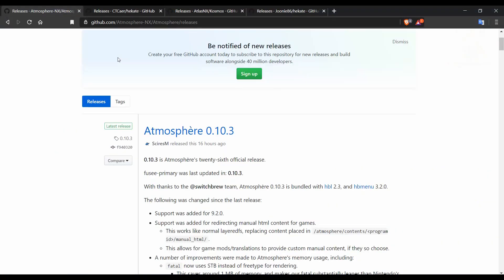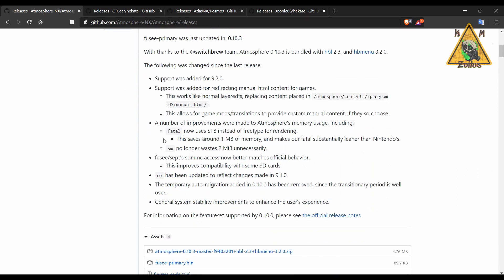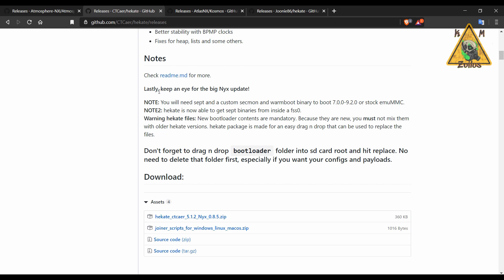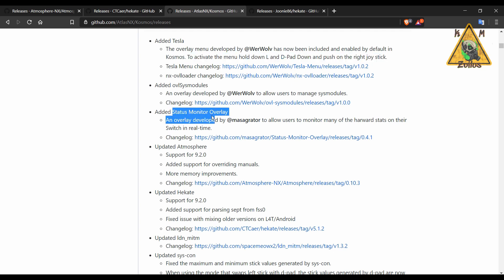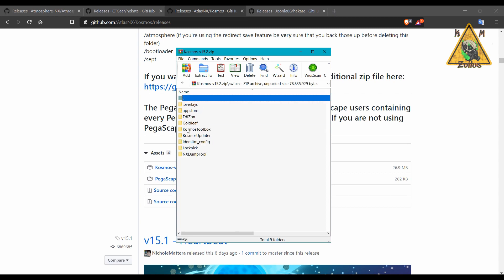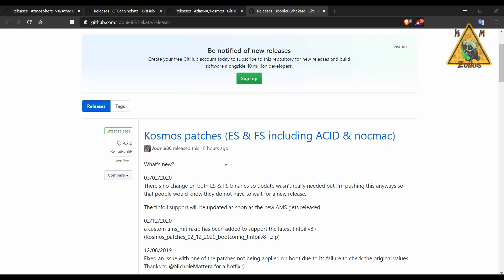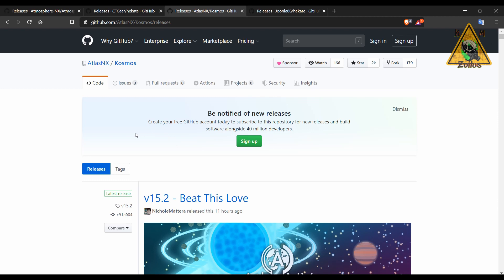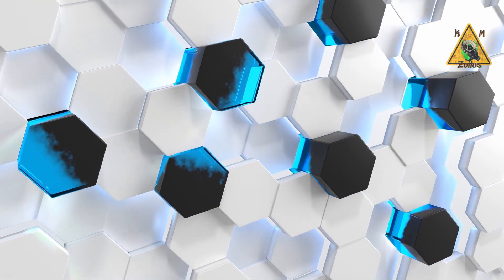Switch homebrews Updated for 9.2! - Atmosphere, Hekate, Nyx, Kosmos. Sig patches? Should U update?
New stuff for modded switches. Now with 9.2 compatibility. Should you update? What you need or don't need to update...etc.

sig patches don't need to be updated so I didn't link them
The link is in the kosmos release page if you need it.